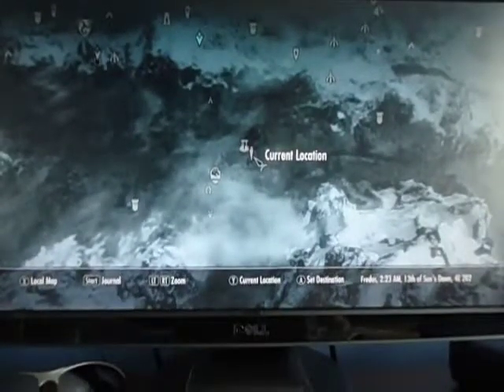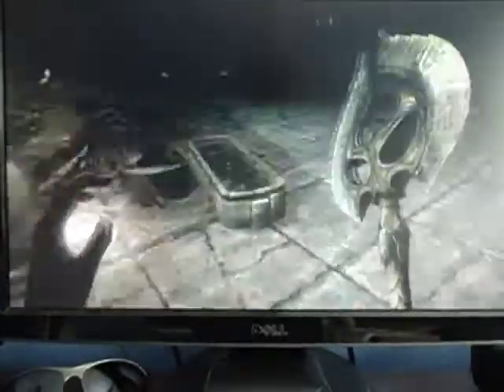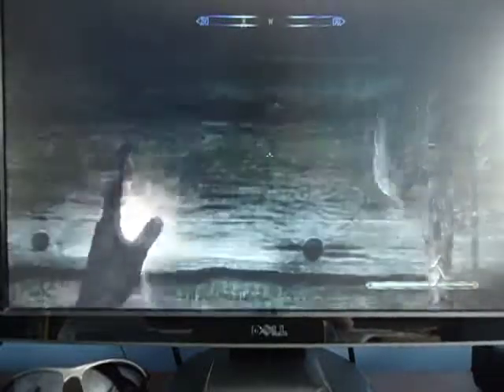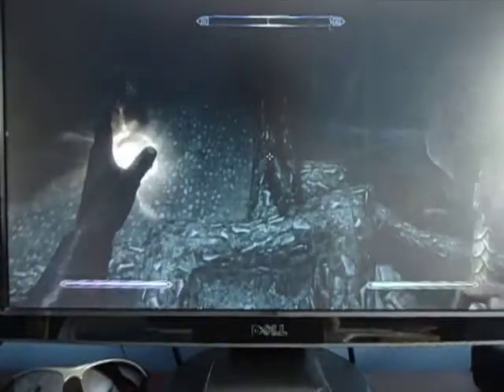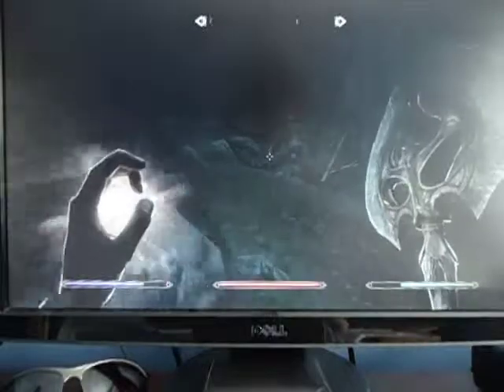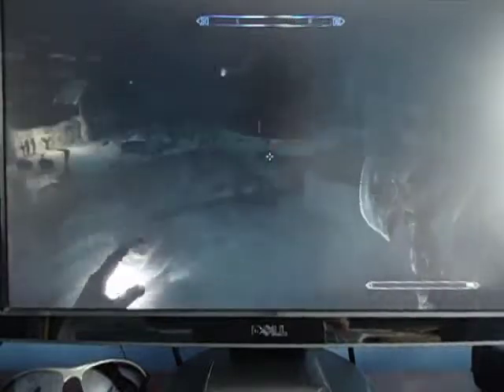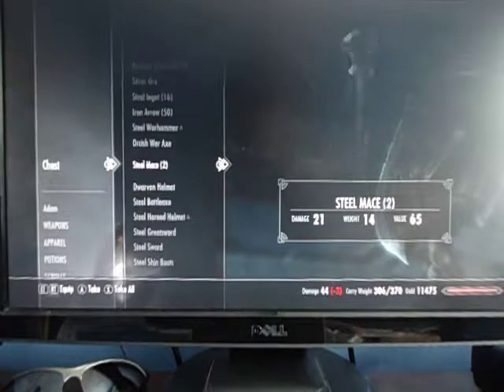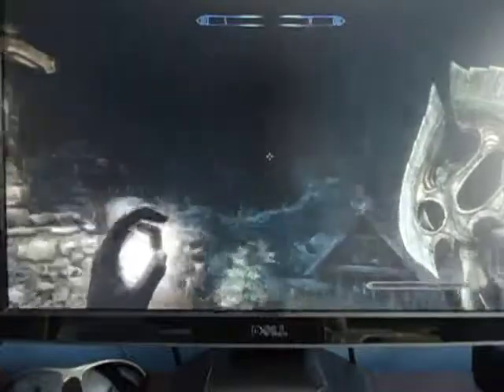Easy way to get out of the map on Skyrim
With this way you can get the gold faster then ever before. I recorded this about a year ago and just found it on my camera today. Enjoy ;)